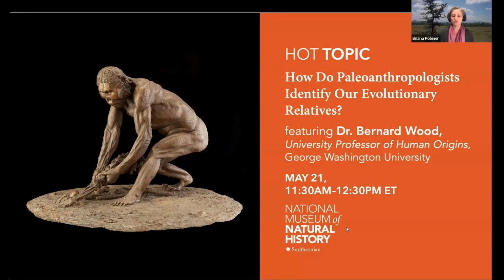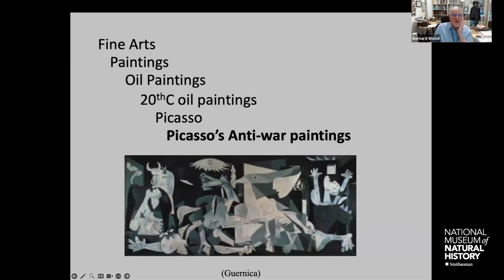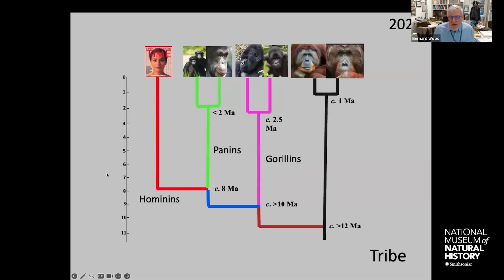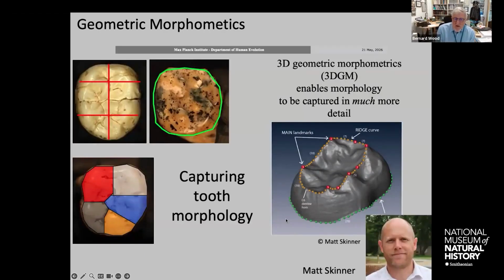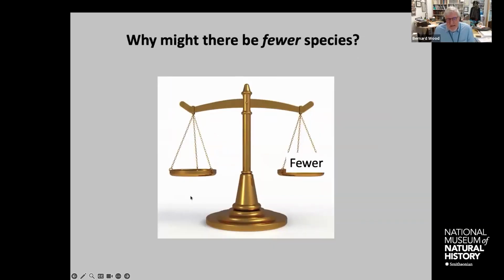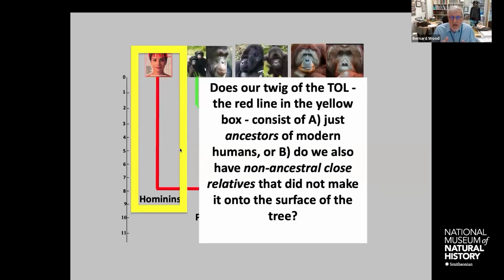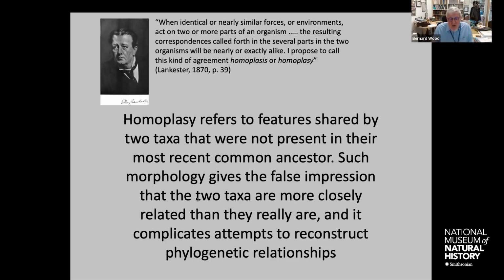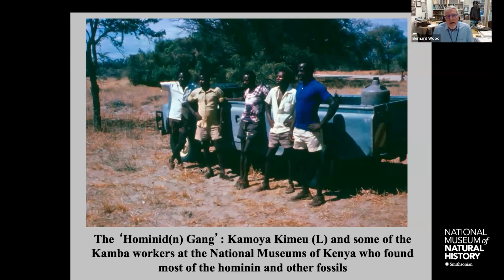(AD) HOT Topic: How Do Paleoanthropologists Identify Our Evolutionary Relatives? (Audio Described)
While some of us today enjoy exploring our own family genealogy, paleoanthropologists study fossils of our evolutionary family members and try to identify our relatives in the deep past. How do they determine these evolutionary relationships, which now-extinct ancient species are more closely related to us, and which fossils belong to which species?

Dr. Bernard Wood, University Professor of Human Origins at the George Washington University, explains how paleoanthropologists attempt to answer these questions.

Moderator: Dr. Briana Pobiner, paleoanthropologist and educator at Smithsonian’s National Museum of Natural History.

This Zoom webinar aired May 21, 2026, as part of the ongoing HOT (Human Origins Today) Topics series.

Learn more about the HOT Topic series and get info about upcoming webinars on the museum's Events for Adults